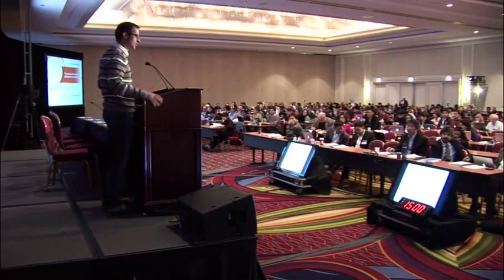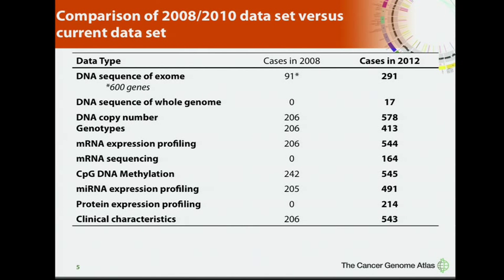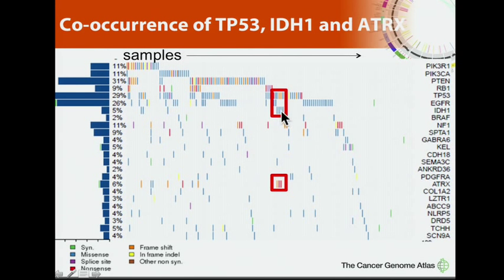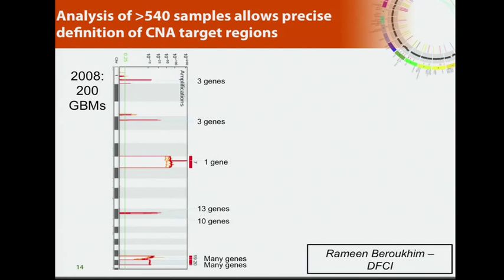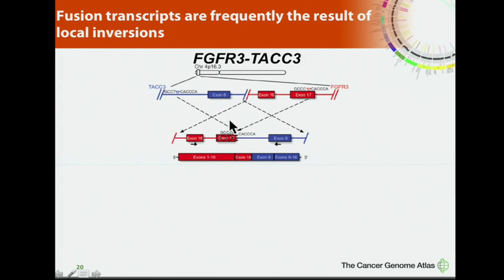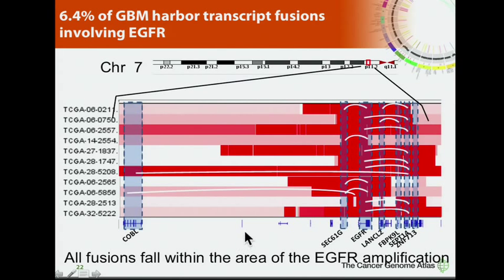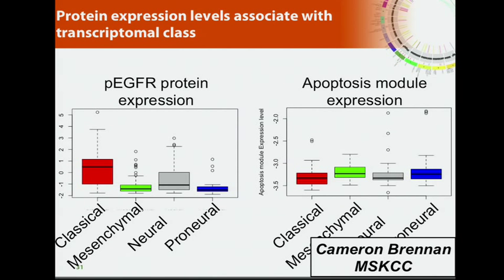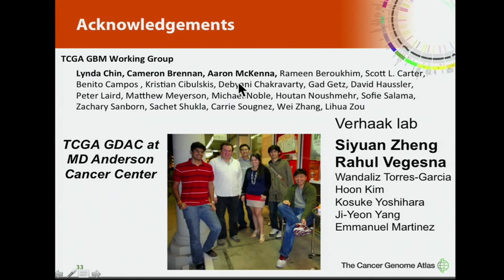TCGA: The Somatic Genomic Landscape of Glioblastoma Multiforme - Roel Verhaak